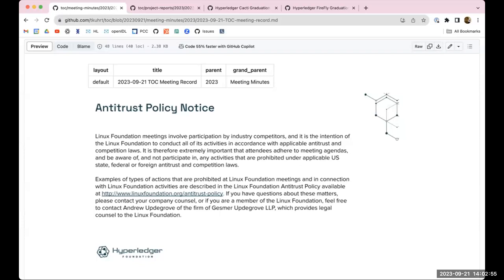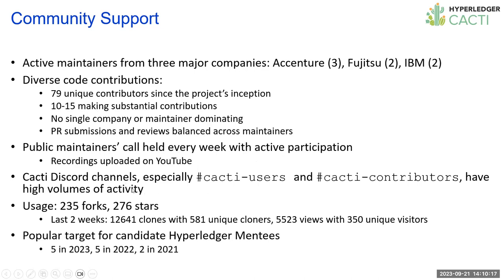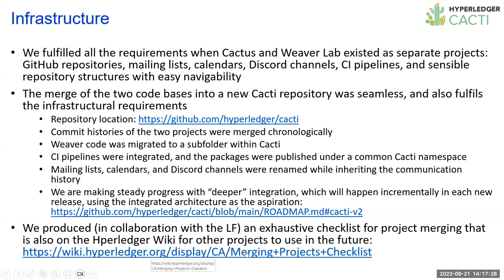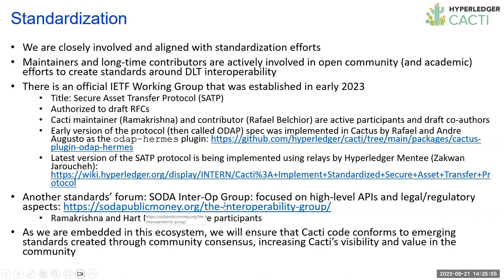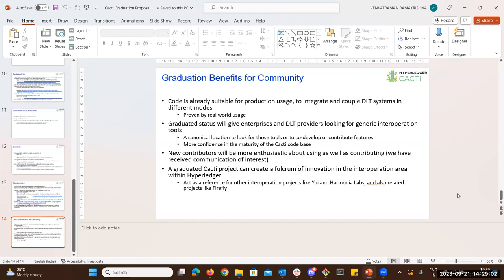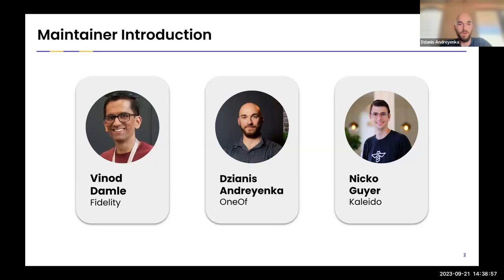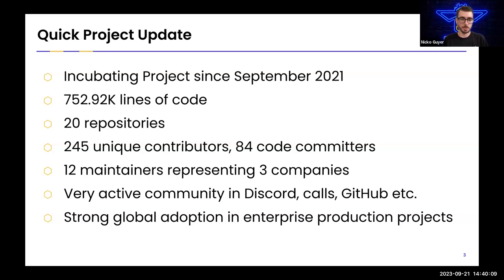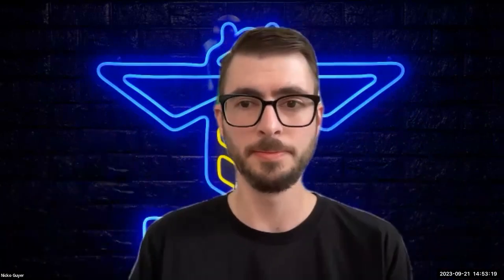2023 09 21 Hyperledger TOC meeting